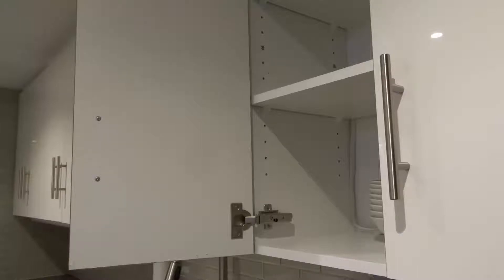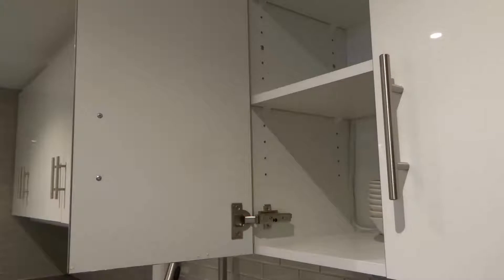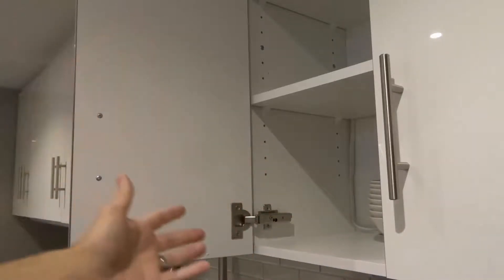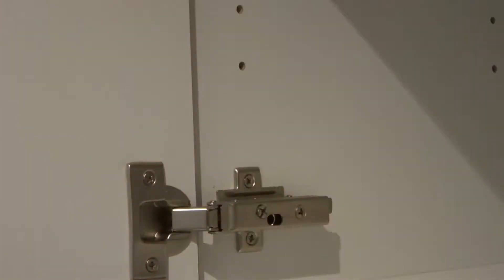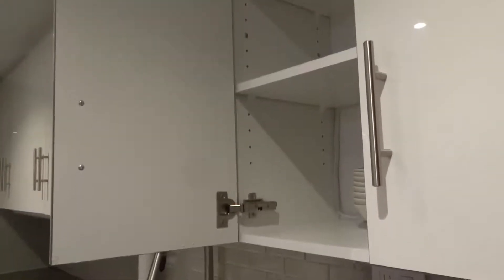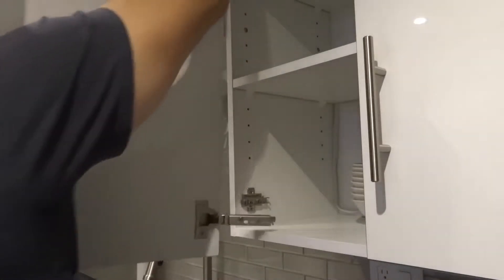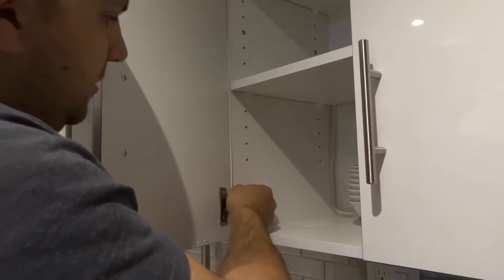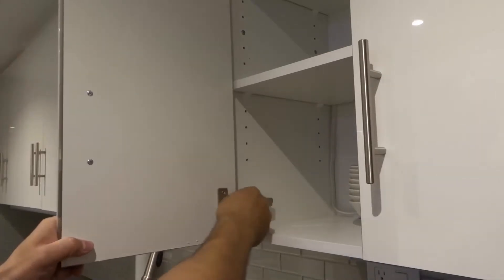How To Remove Cabinet Doors Fast And Easy-Full Tutorial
In this video, I show you and tell you how to remove cabinet door fast and easily. The process is very simple and most modern cabinet door hinges have a quick release mechanism that you can use for this very specific purpose. Not all cabinet doors will have them, but most modern hinges are equipped with something that is similar to this. With that being said, if you have to remove many cabinet doors, this will save you a ton of time.